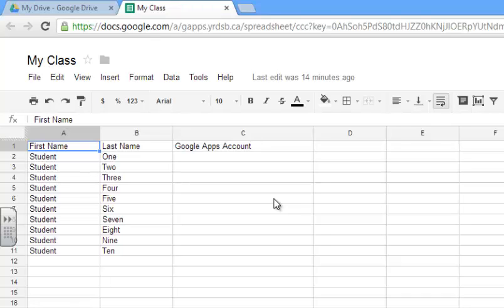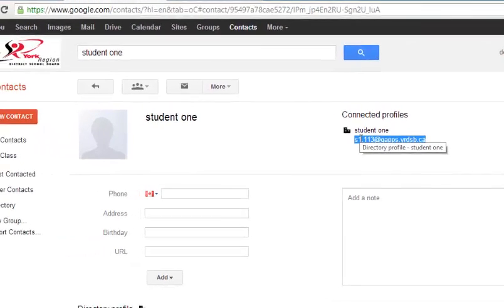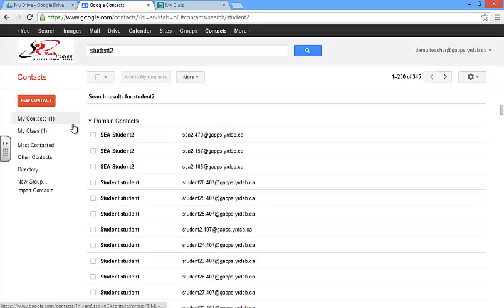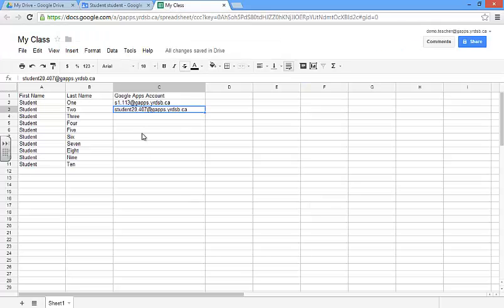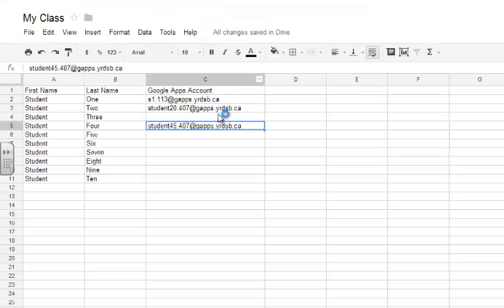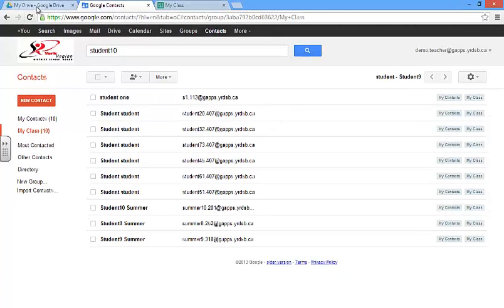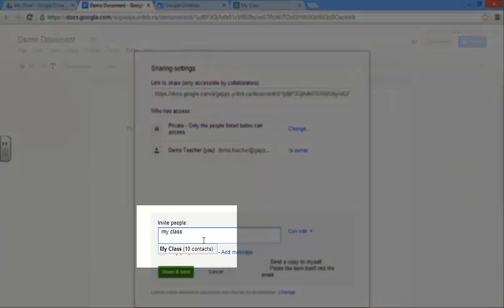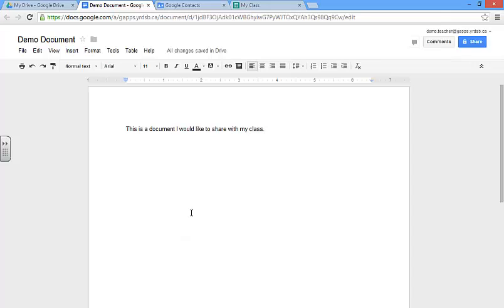Creating a Class Contact List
Instructions for how to create a contact list for YRDSB teachers using Google Apps for Education.